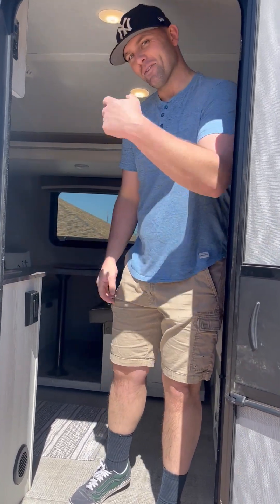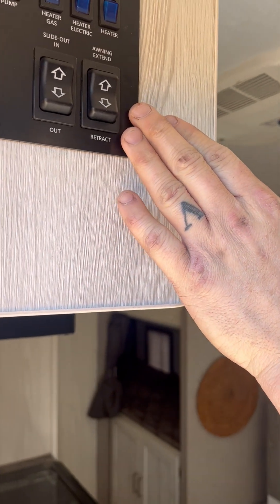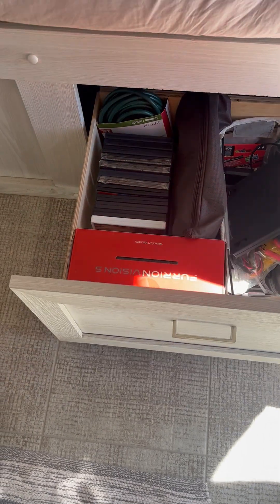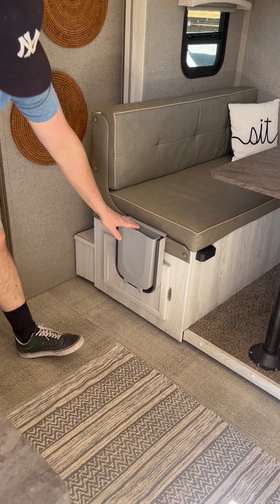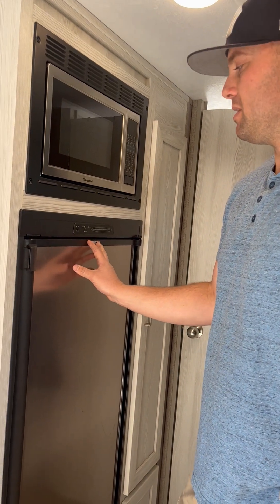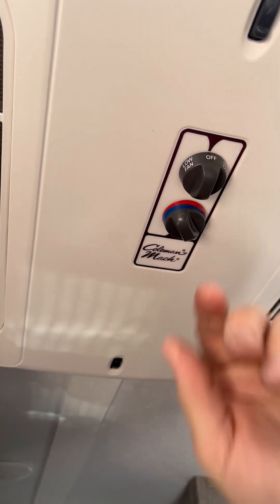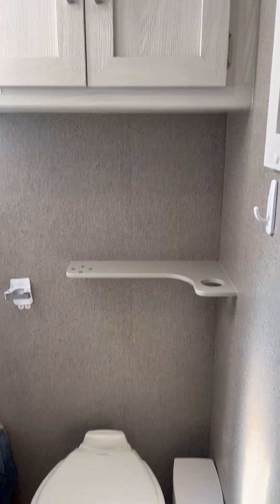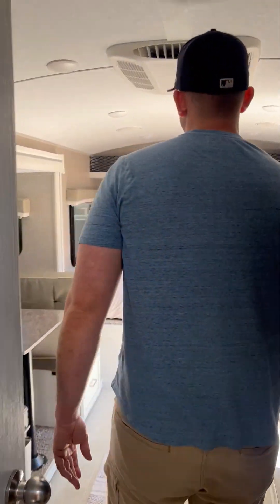Interior Walk Through